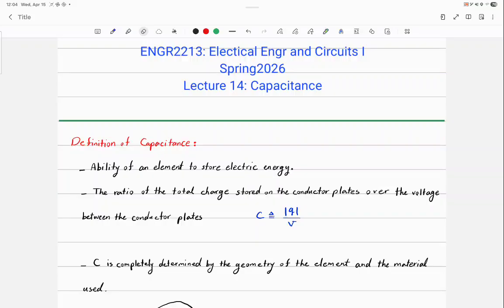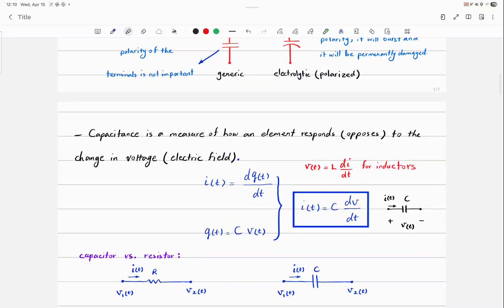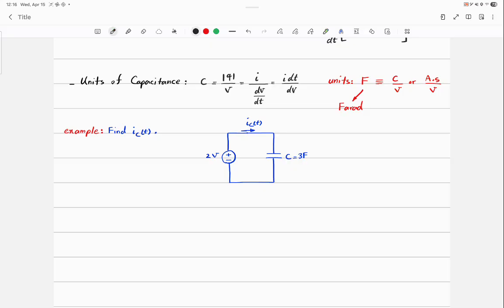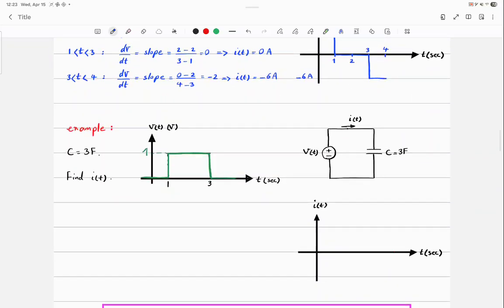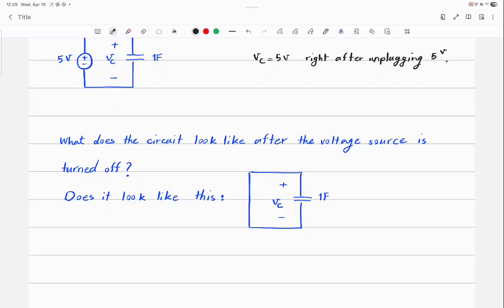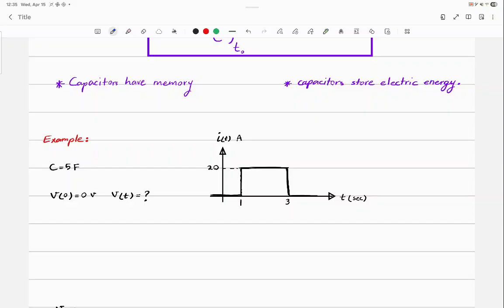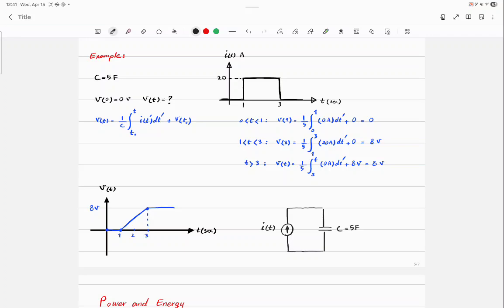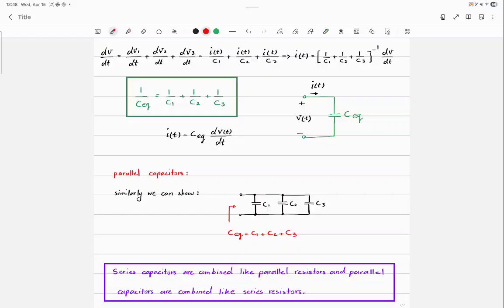ENGR2213_Electrical Engineering and Circuits I_Lecture14